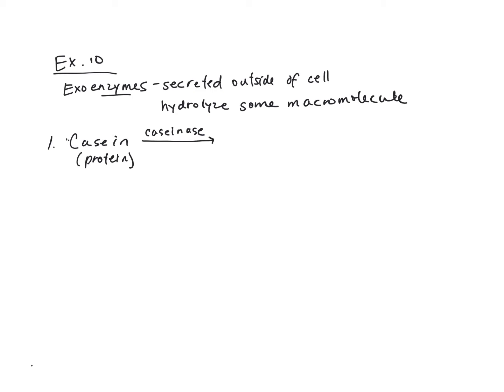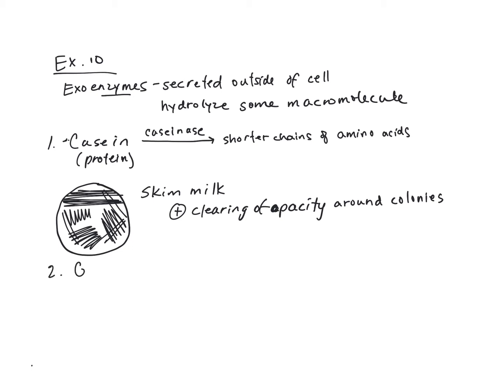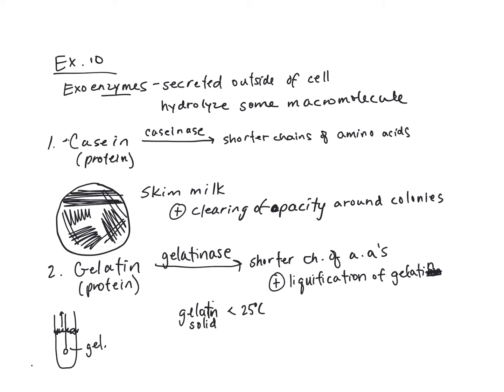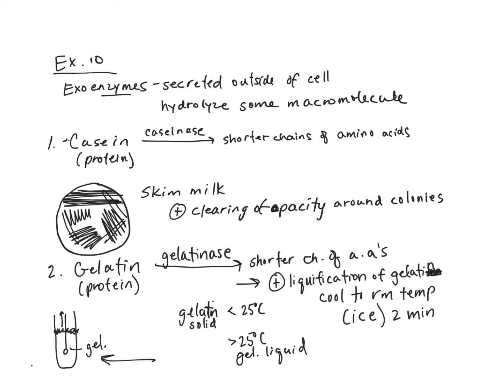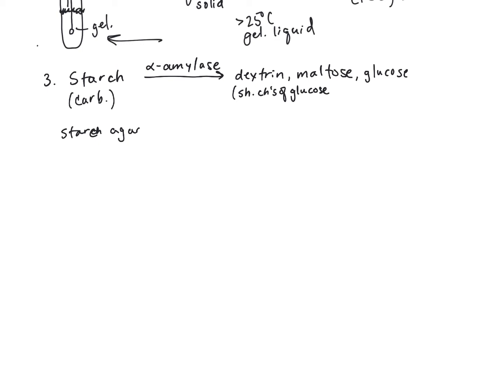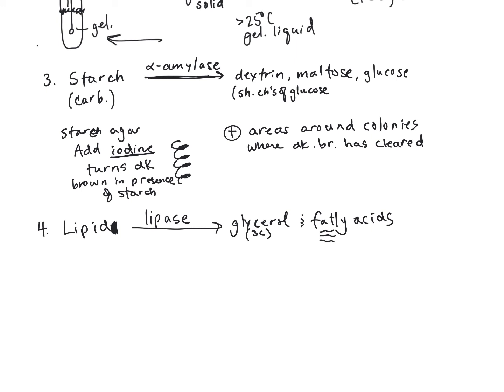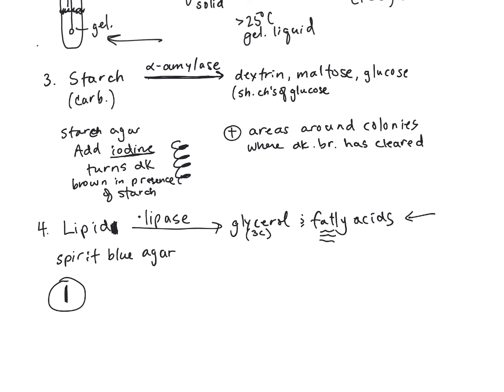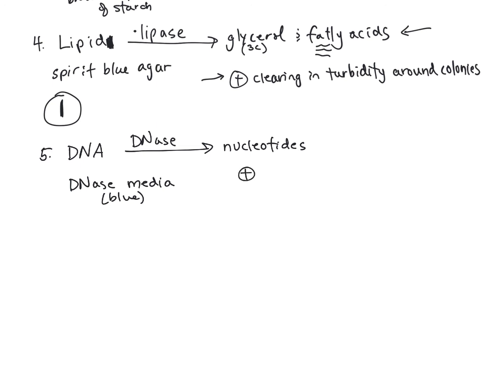Exercise 10 October 10 2021 Leonard GVSU